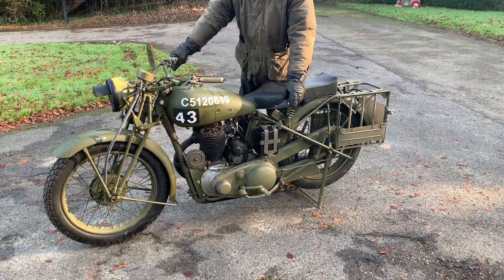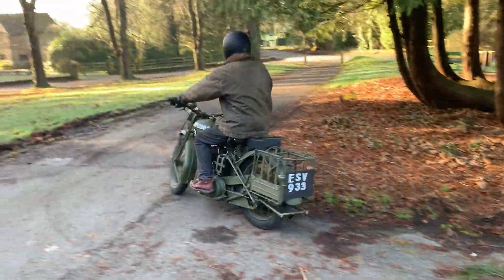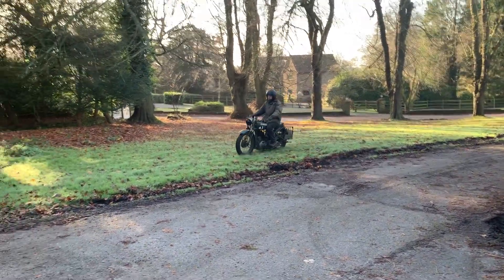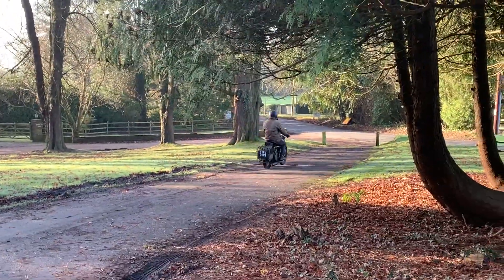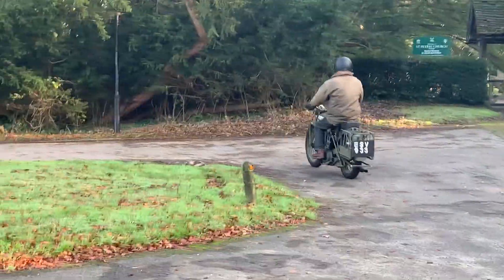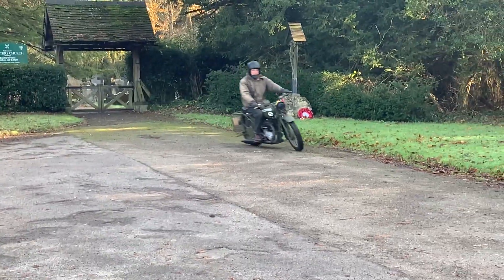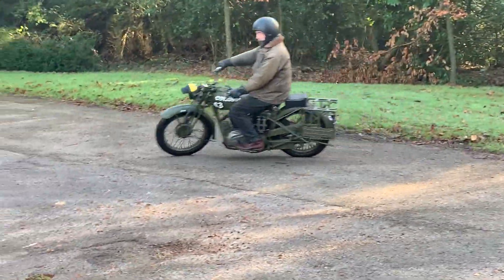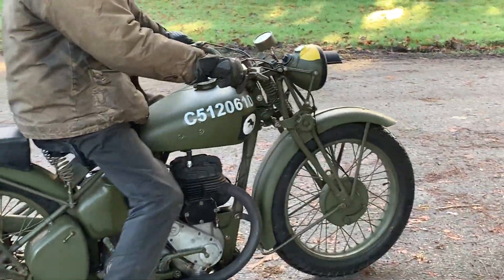STUART BRAY MOTORCYCLES . BSA WM20 1943 BADGED TO PROVOST UNIT ATTATCHED TO 30 CORP.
THIS WELL LOOKED AFTER BSA RIDES WELL AND FEELS SOLID. A NICE SOUNDING ENGINE, HAS RECON DYNAMO , REGULATOR BOX  AND MAGNETO  SO STARTS WELL AND LIGHTS WORK !  ITS HAD A LOT OF MONEY SPENT ON IT . HAS ALL MILITARY PARTS THAT YOUY WOULD EXPECT. V5C REGISTERED .FINISHED IN WW2 SPEC WITRH BLACKOUT CONVOY LIGHTS .